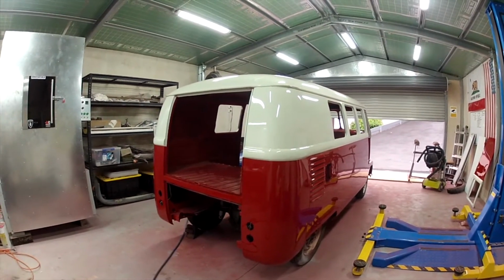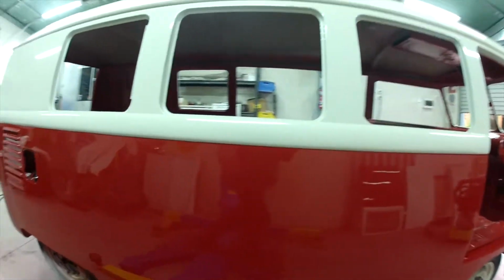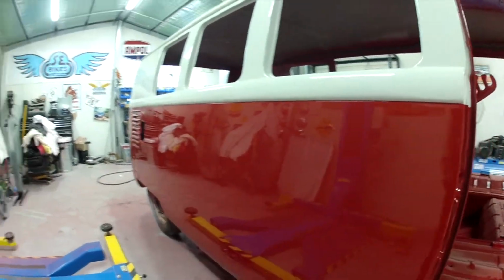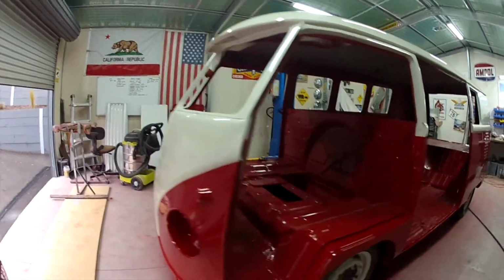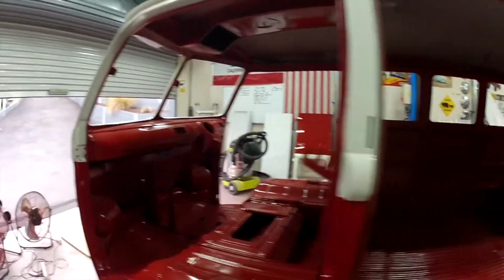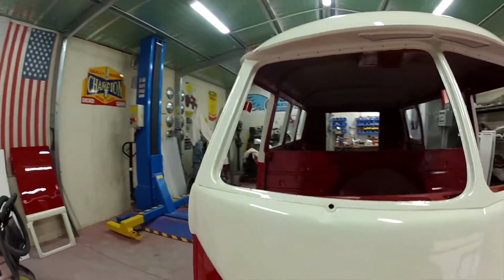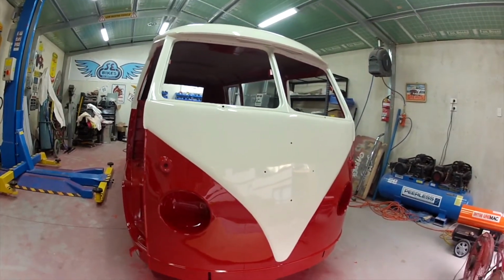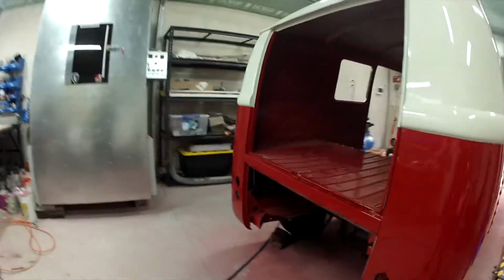VW Bus Restoration - HOW TO PAINT YOUR BUS AT HOME PART 7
Welcome back as we look at the paint job after the mist has settled, was it a success? Check it out and see whats next on this 62 bus build.